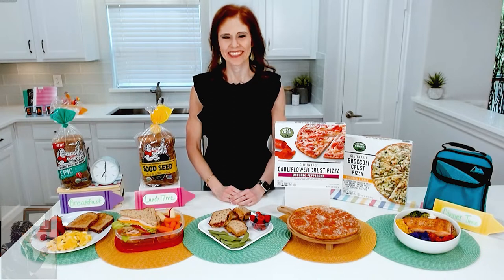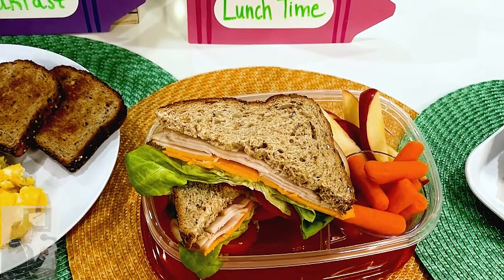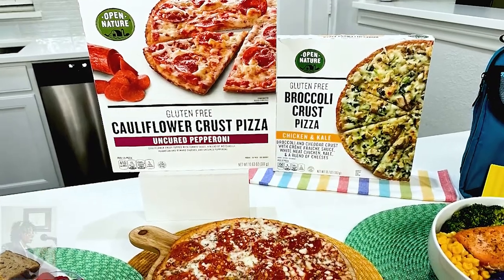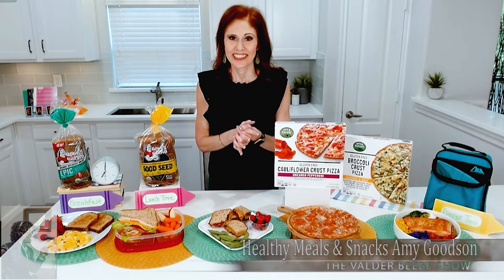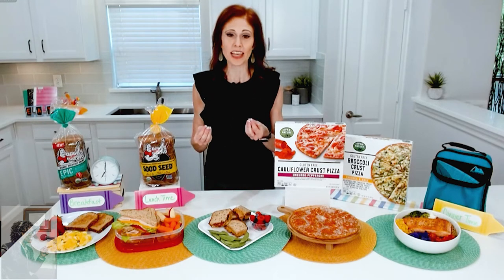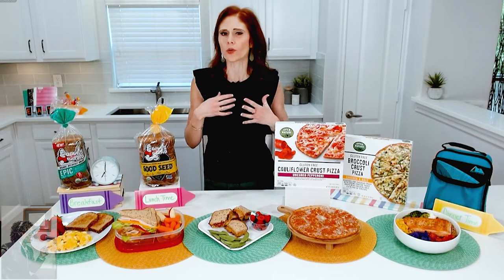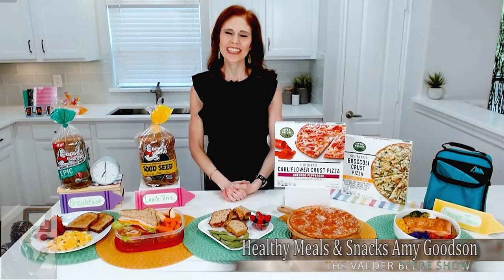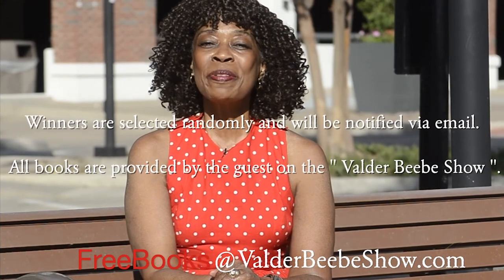interview courtesy Albertsons: Dietician Amy Goodson football season Healthy Meals & Snacks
Dietician Amy Goodson football season Healthy Meals & Snacks